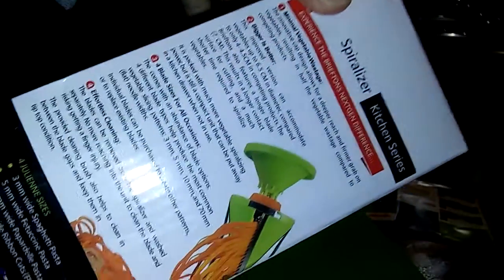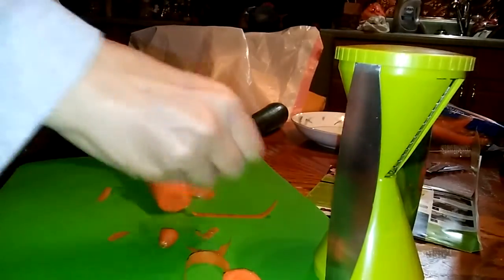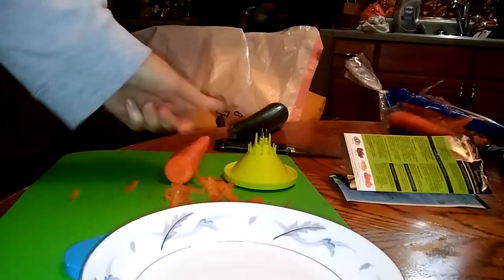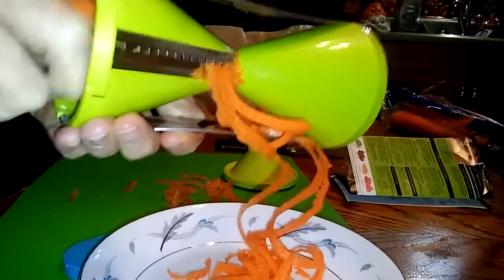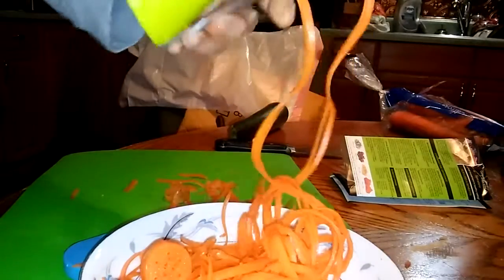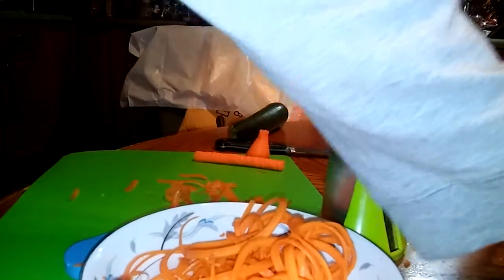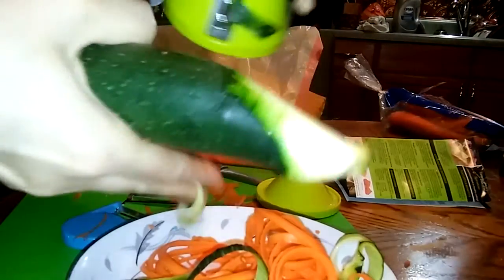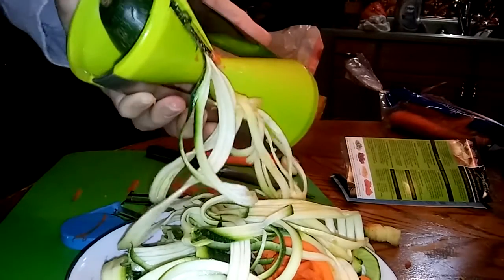Dangerous Spiralizer...cut my knuckles everytime I used it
Dangerous Spiralizer!! Works good partially but... if you value your knuckles USER BEWARE!
This is not a kid friendly spiralizer!! The blades have a swing top door, that brings uou close to the blade.. the blade doesn't say out or in so you know how to face it when putting jn the unit. ** I had it in backwards at one point.
You personally turn your veggie by gand until it gets small enough for the push plunger

To much you and blade time!